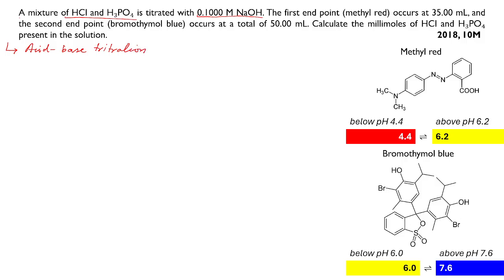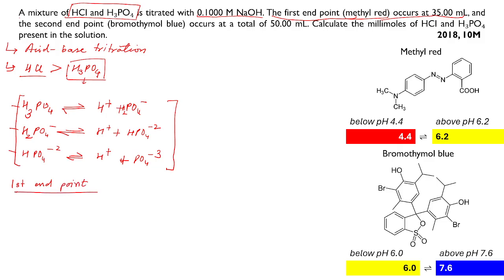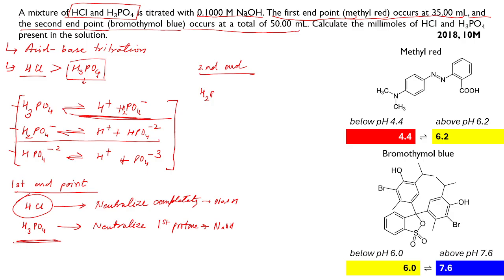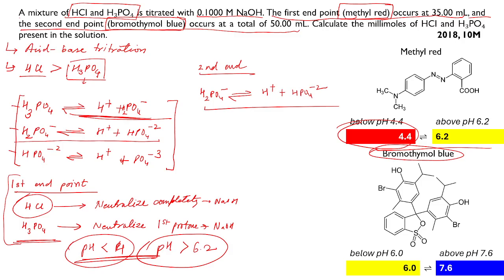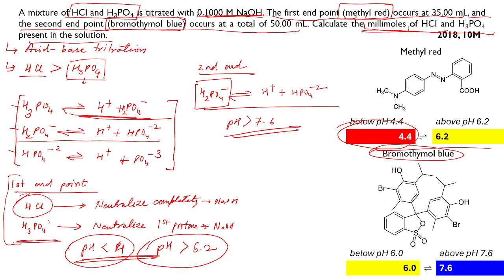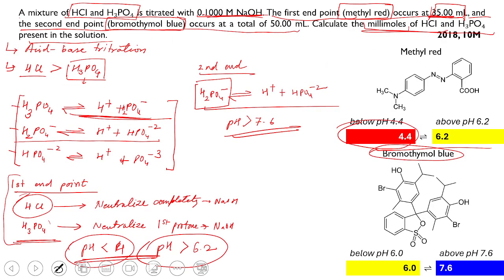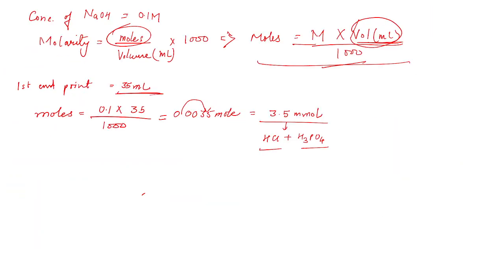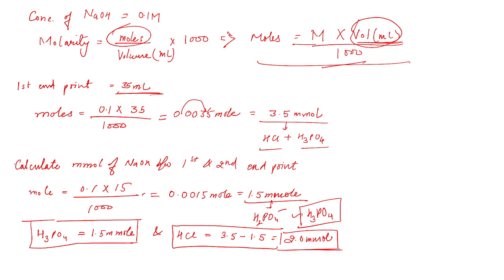Geochemist Exam 2018 | Key Numerical Solutions | Titration of HCl & H₃PO₄ Mixture | Dual Indicator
In this video, we solve important numerical questions from the Geochemist Exam 2018.In this tutorial, learn how to calculate the millimoles of hydrochloric acid (HCl) and phosphoric acid (H₃PO₄) present in a mixture by analyzing titration data with two different indicators—methyl red and bromothymol blue. We'll walk through:

1. The logic behind using two indicators for polyprotic and mixed acid titration,
2. How to interpret the titration curve and indicator color changes,
3. Step-by-step calculations using provided endpoint volumes and NaOH molarity,
4. Key concepts of equivalence points, strong vs. weak acids, and real exam-style problem solving.

If you're preparing for competitive exams or need conceptual clarity on titrations involving mixed acids, this video breaks everything down into easy-to-understand steps.

💡 Perfect for B.Sc., M.Sc., NET, GATE, and UPSC Geochemistry aspirants!